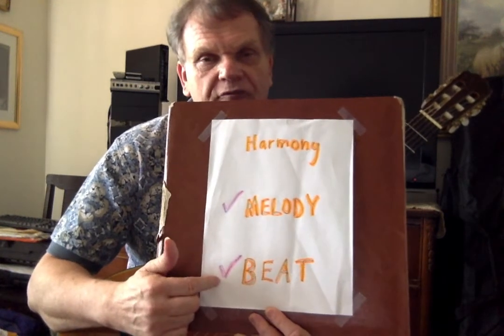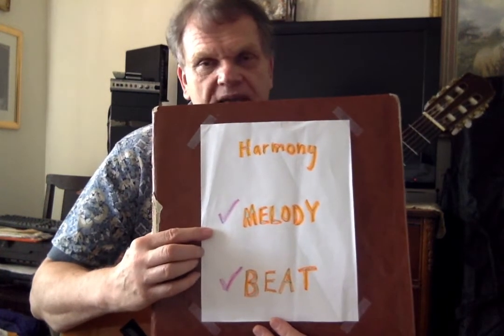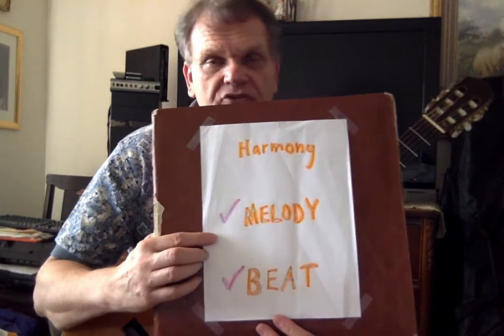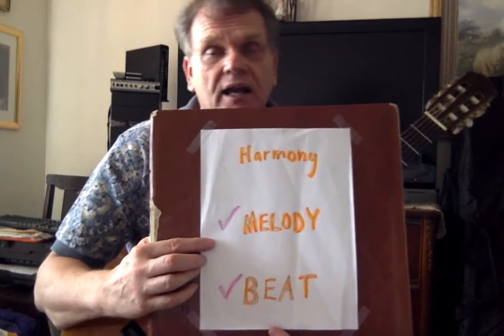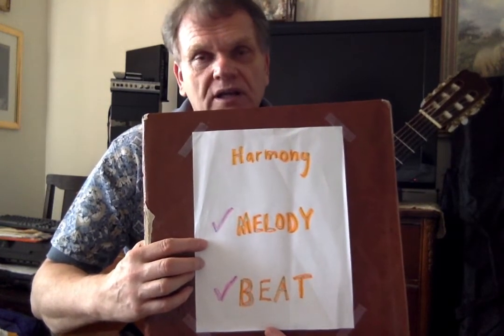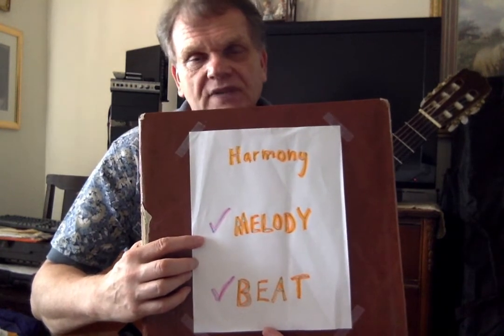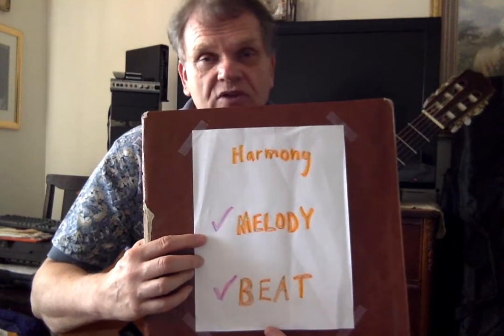K & 1st Grade Music Class Volume 6 With Mr. Thornley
K & 1st Grade Music Instructional Video